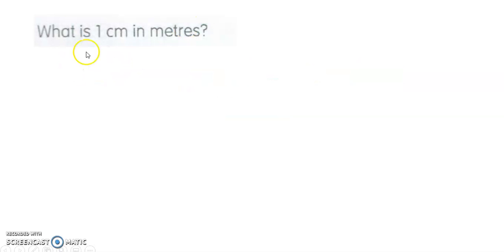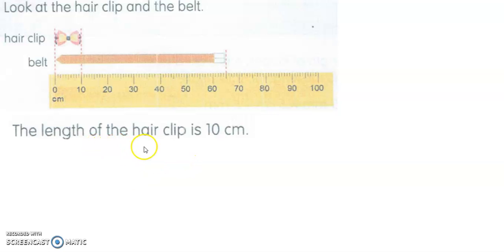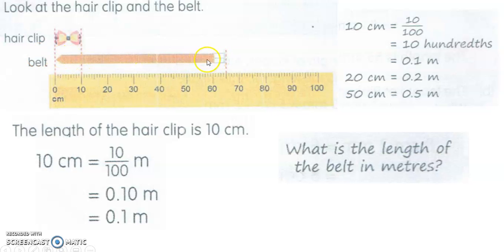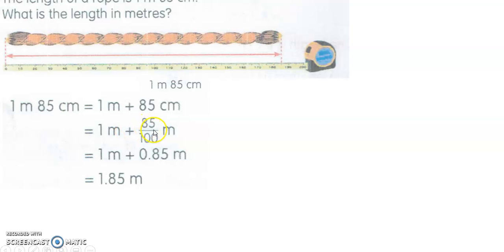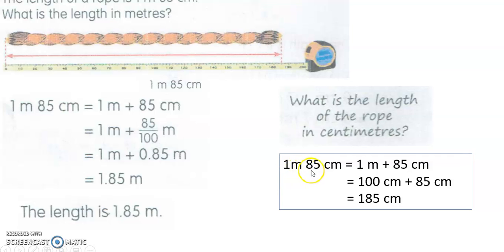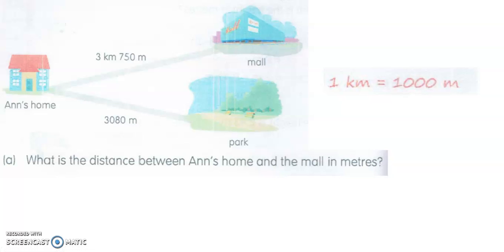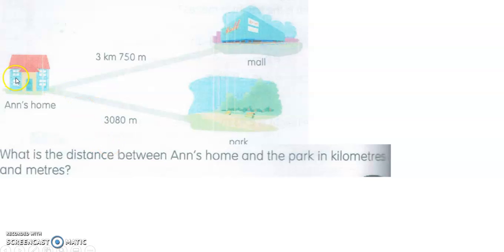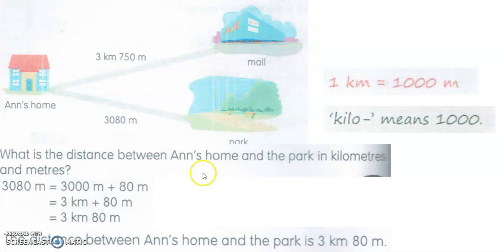Length Measuring G4